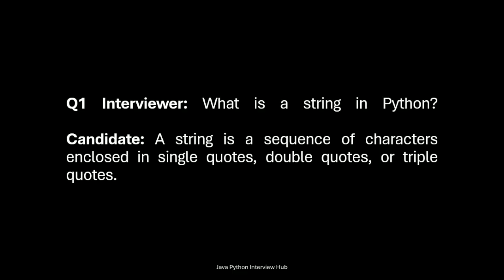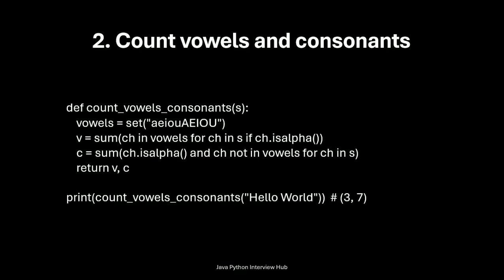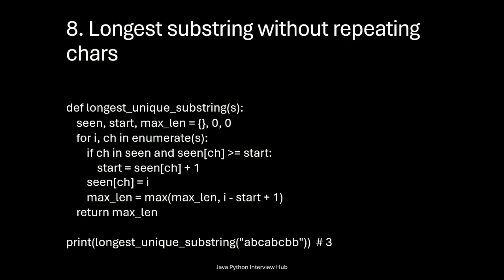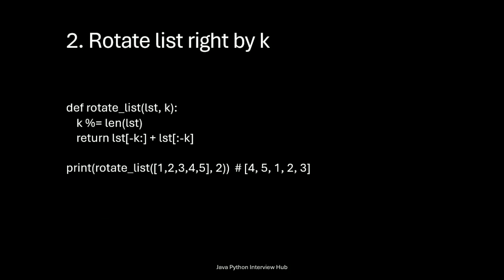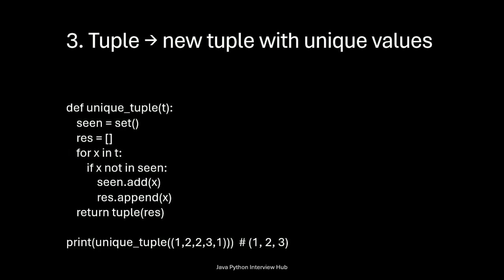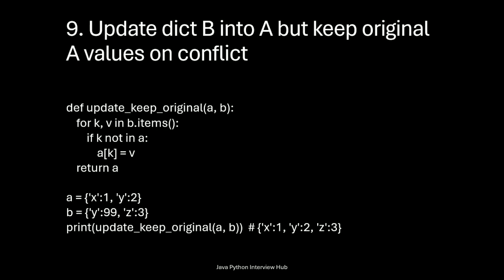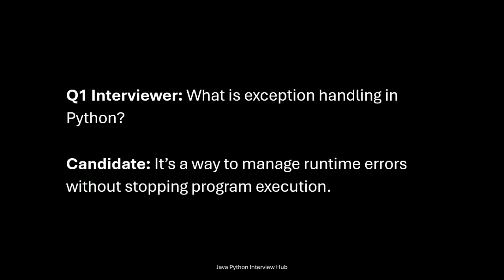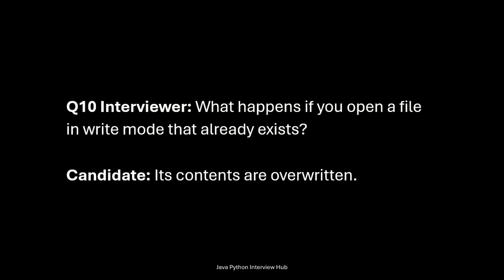Unlocking Python: Mastering Strings, Lists, Tuples & Dictionaries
Master Python fundamentals with this complete interview preparation guide, perfect for freshers and beginners.
In this video, we cover:
- Strings: creation, slicing, methods, and interview problems
- Lists: indexing, slicing, comprehension, and common operations
- Tuples: immutability, packing, unpacking
- Dictionaries: key-value pairs, methods, looping
- Sets: unique elements, set operations
- File Management: reading, writing, appending files
- Exception Handling: try-except-finally, raising errors

Whether you're preparing for a Python interview, coding test, or just want to improve your programming skills, this is your one-stop Python learning video.

🎯 Perfect for:
- Freshers preparing for interviews
- Students learning Python basics
- Developers brushing up on fundamentals